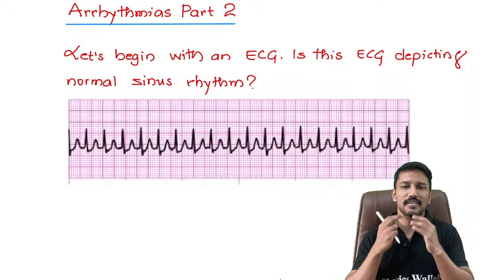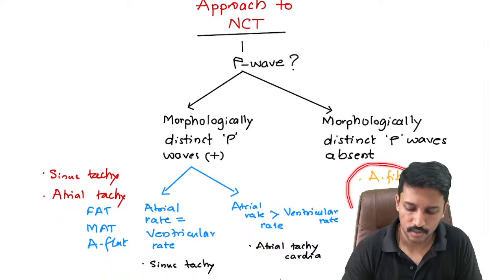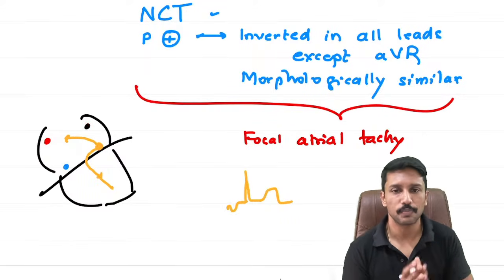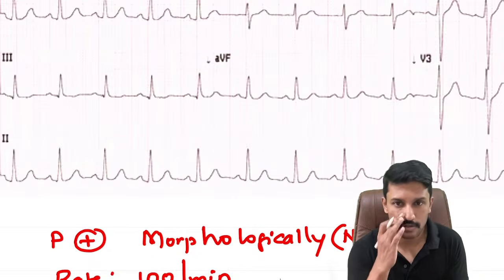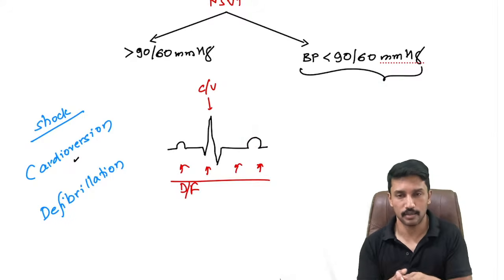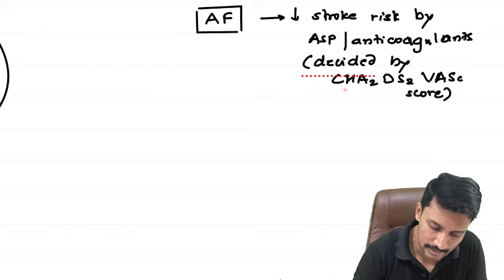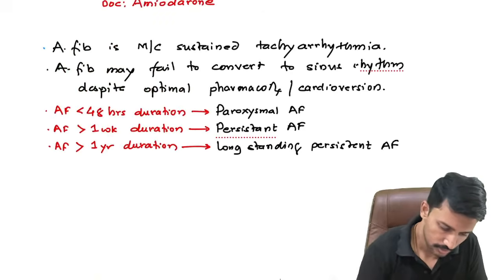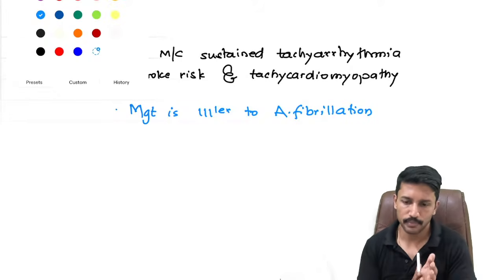Arrhythmias on ECG | Medicine | Master ECG Series with Dr. Santosh | PW MedEd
Welcome to Master ECG Series with Dr. Santosh! In this video, we dive deep into Arrhythmias (Part 2)—a crucial topic in Medicine and Cardiology. Understanding ECG interpretation is essential for diagnosing various cardiac conditions, and this lecture simplifies arrhythmia recognition for MBBS students, medical professionals, and NEET PG aspirants.

Topics Covered:
 Basics of Arrhythmias
 Classification & Types of Arrhythmias
 ECG Interpretation for Arrhythmias
 Clinical Features & Management